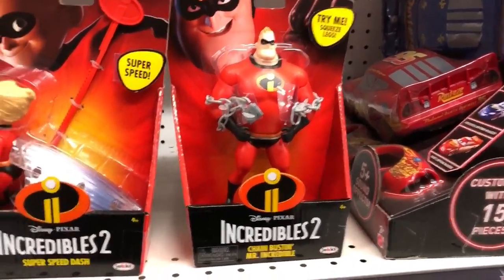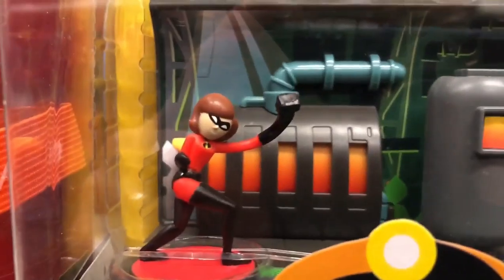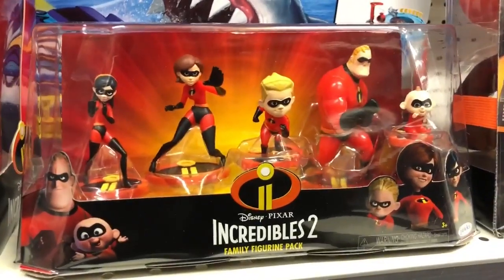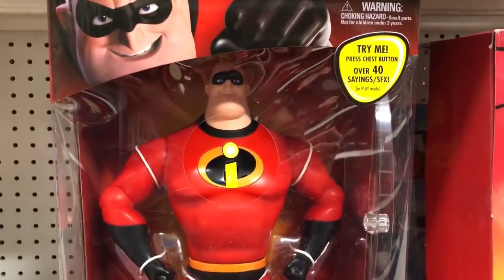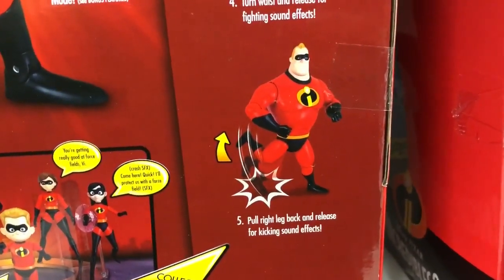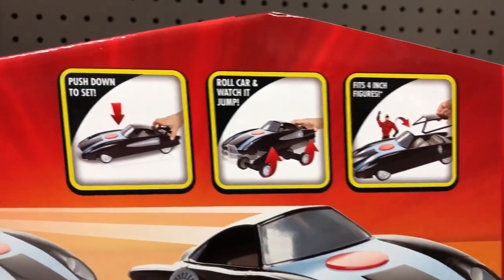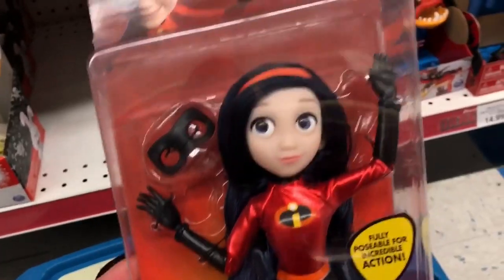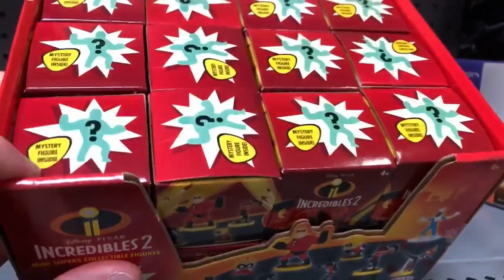Incredibles 2 Toys Continuing to Hit Shelves at Toys R Us & Walmart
Hey gang - over the last week we’ve continued to head to stores and record videos of Incredibles 2 products we’ve found at Toys R Us and Walmart! From more talking Mr. Incredible figures, to a watch, and Incredicar - there are many more to see in part 3 of our finds! Check out our last two videos for more Incredibles 2 Toys!